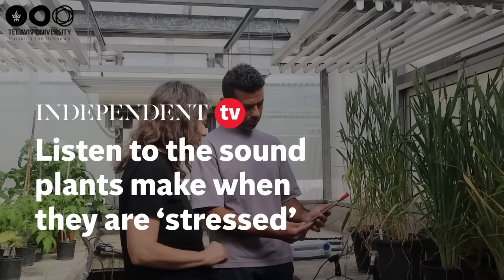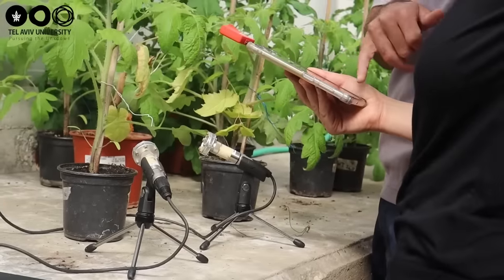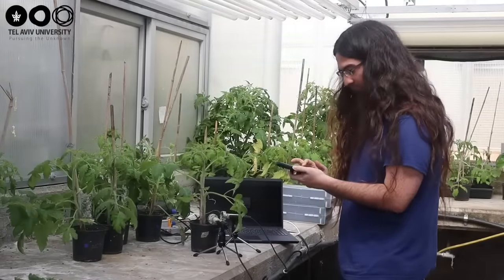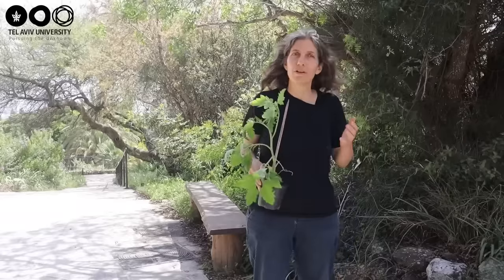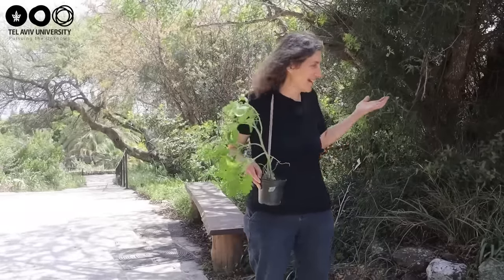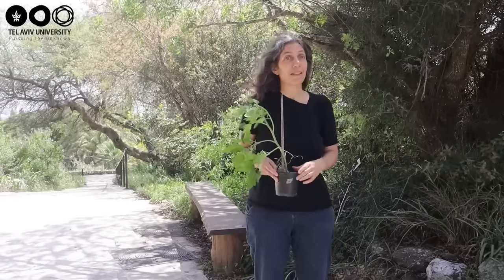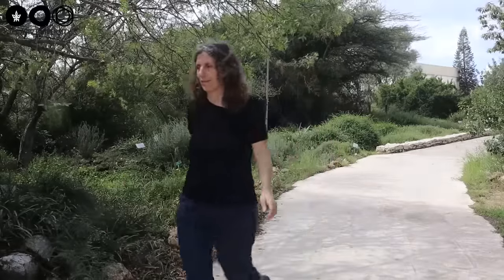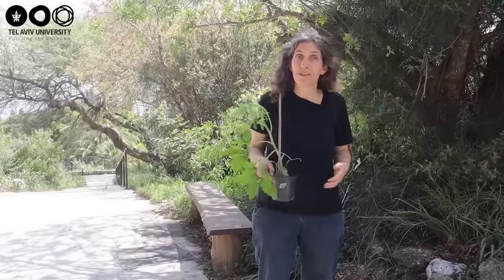Listen to the sound plants make when they are 'stressed'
Plants emit sounds when they are "stressed", a group of researchers has discovered.

A team at Tel Aviv University in Israel recorded and analysed click-like sounds resembling the popping of popcorn.

They found that the sounds are emitted at a volume similar to human speech, but humans cannot hear them due to the high frequency.

"Each plant and each type of stress is associated with a specific identifiable sound. While imperceptible to the human ear, the sounds emitted by plants can probably be heard by various animals, such as bats, mice, and insects," the researchers said.